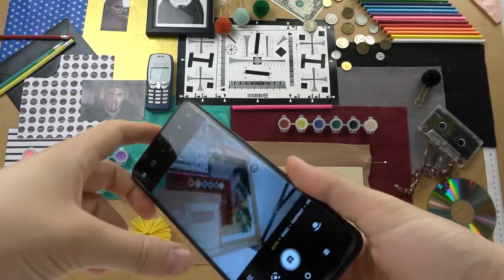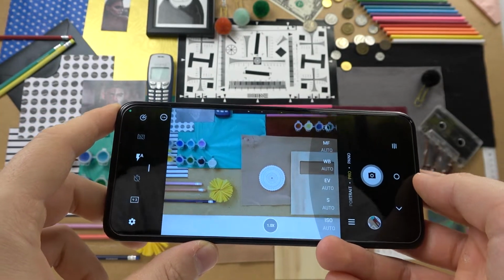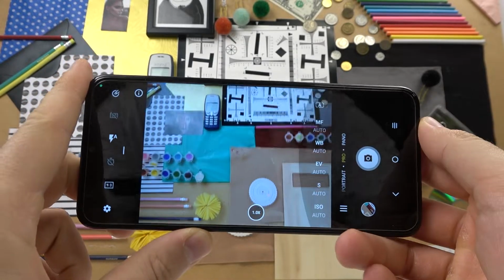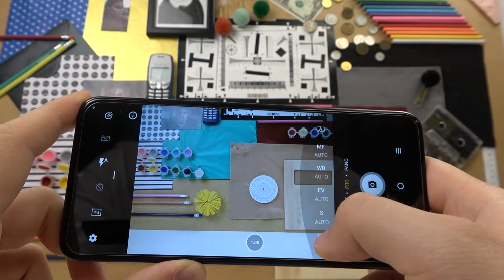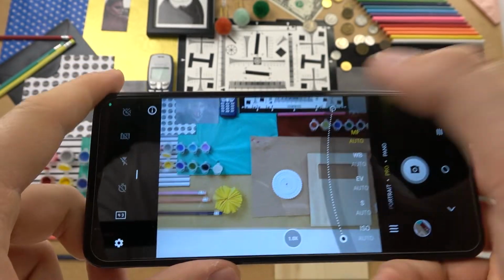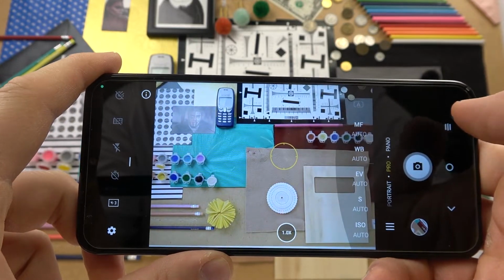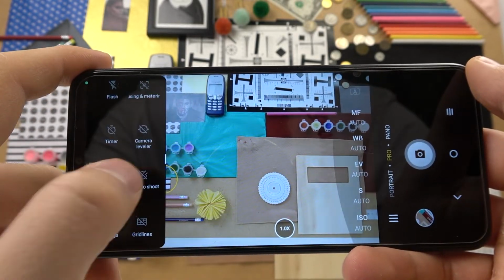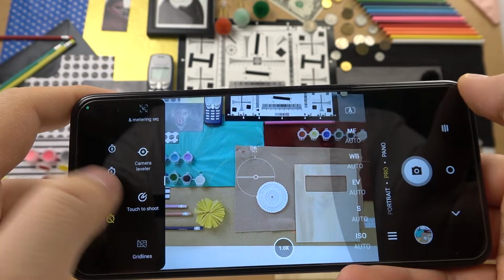TCL 30 SE Camera Pro Mode / Advanced Camera Options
Learn more info about TCL 30 SE:
If you’re wondering how to use camera pro mode in TCL 30 SE and what special abilities it has, then let’s check out above tutorial! In this video we would like to show you how easily you can find and activate the pro mode and how to use it successfully. So let’s follow all shown steps of the camera review and apply on your one!